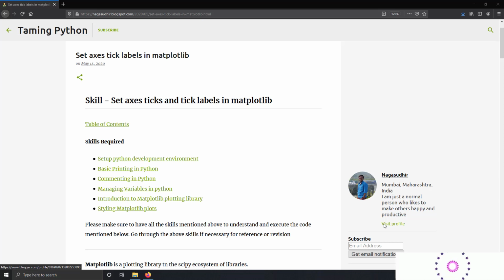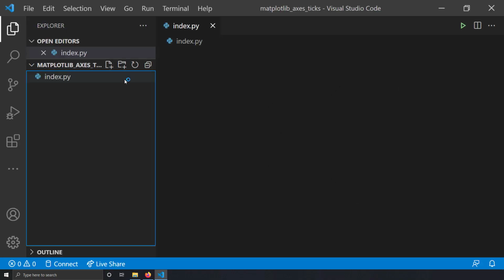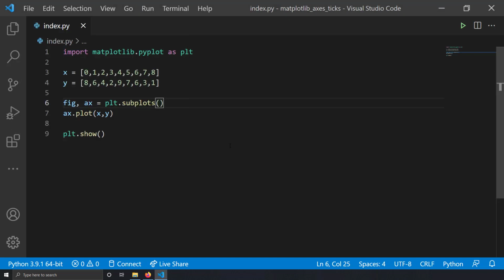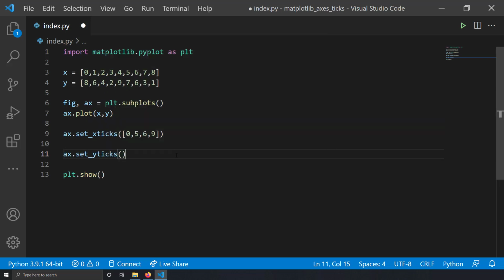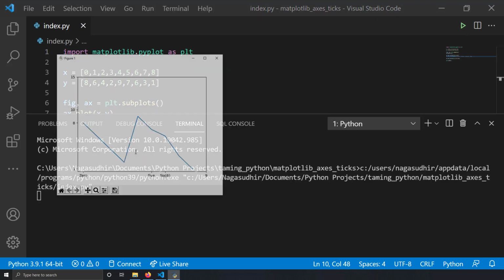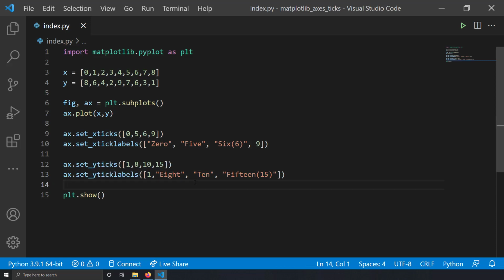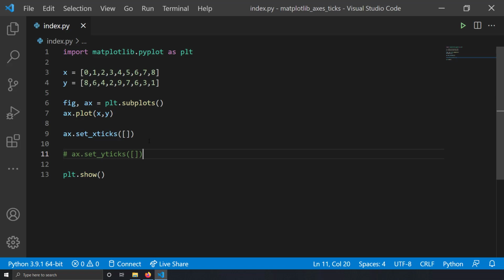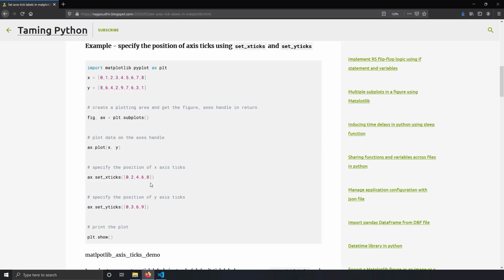axis tick positions and tick labels of a python Matplotlib plot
In this video, we will learn about controlling axis tick positions and tick labels of a Matplotlib plot